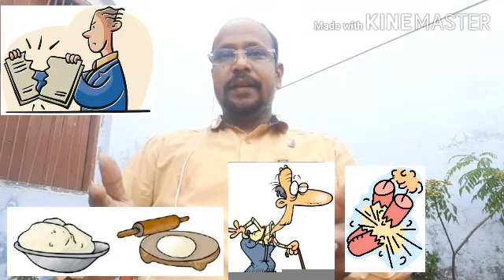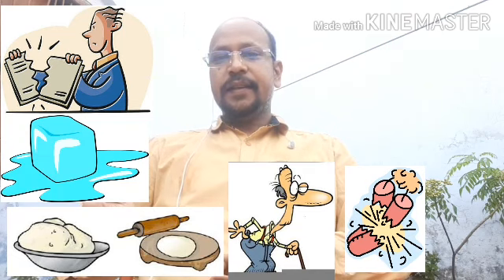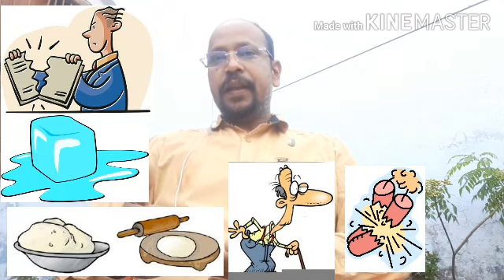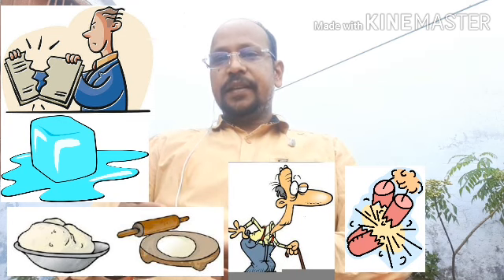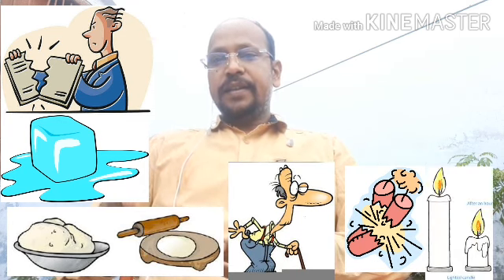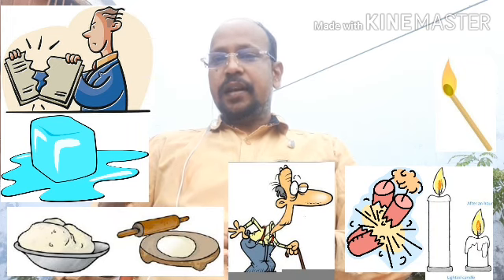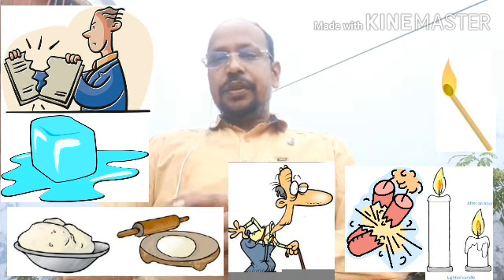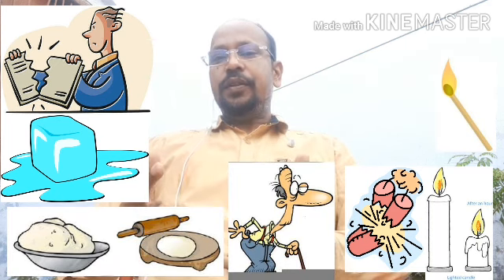Changes around us/Science/Class 6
Introduction
Changes
Kind of changes